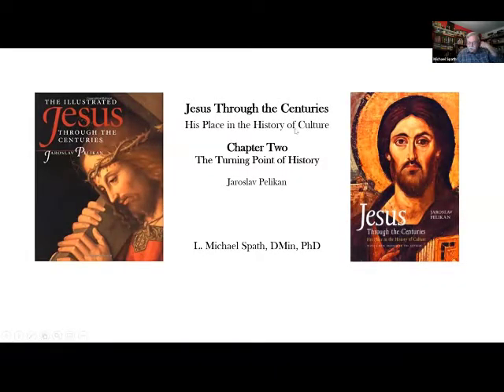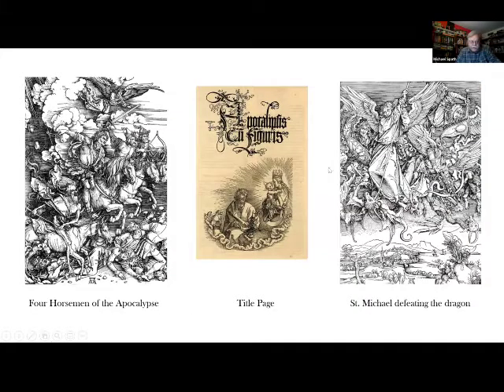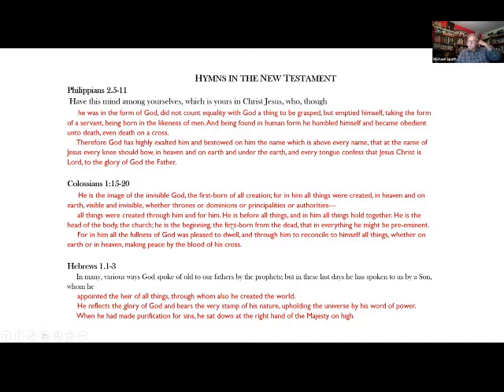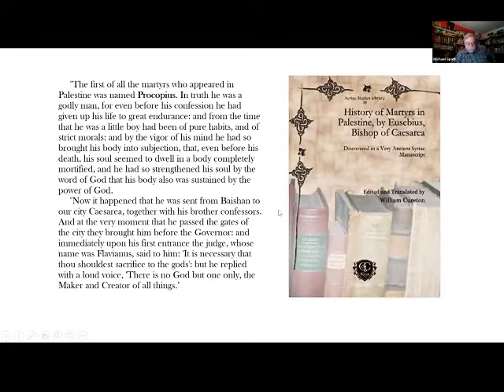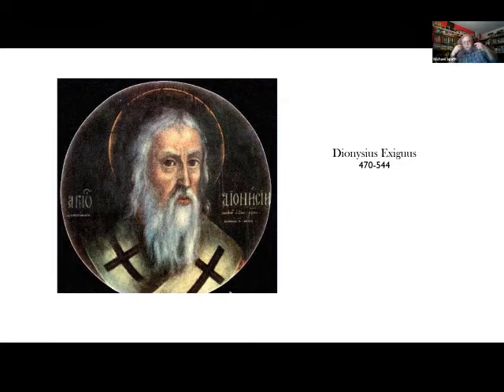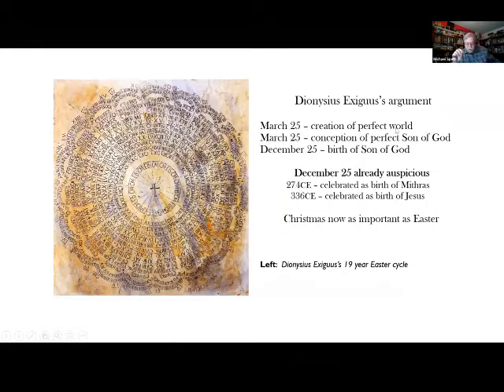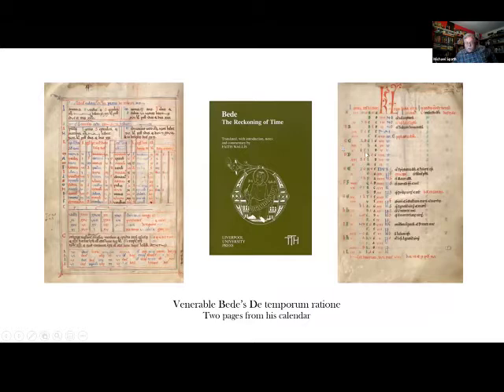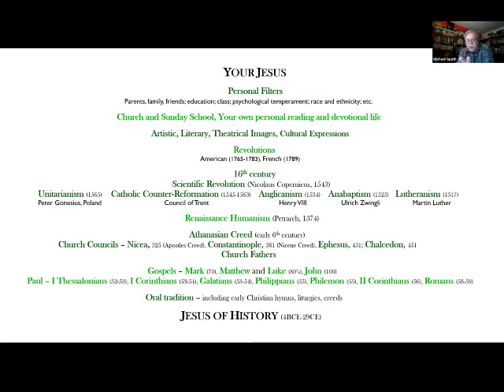Jesus Through the Centuries - Chapter Two